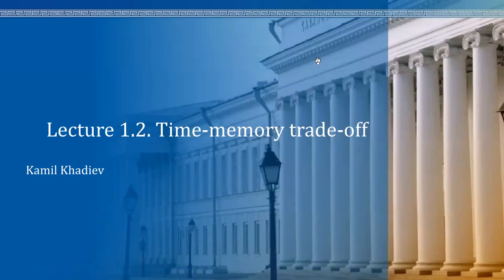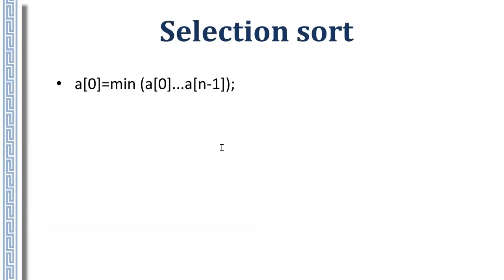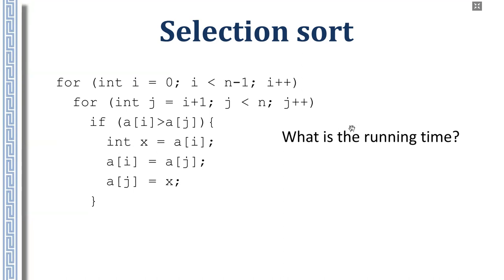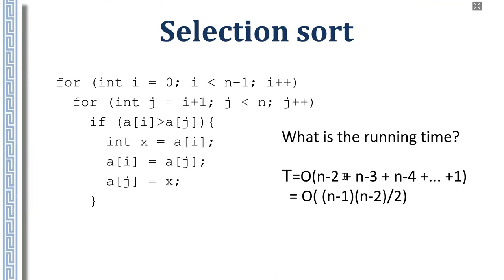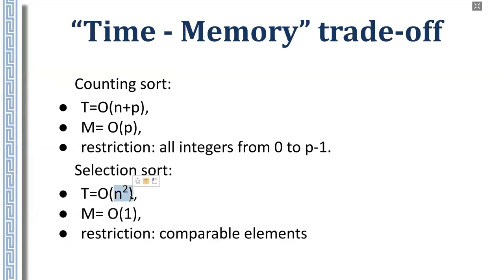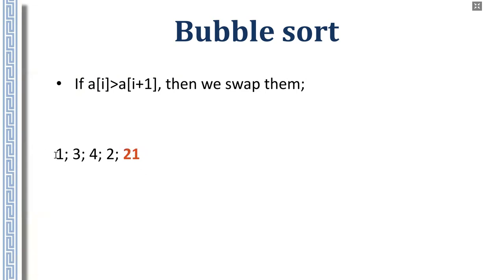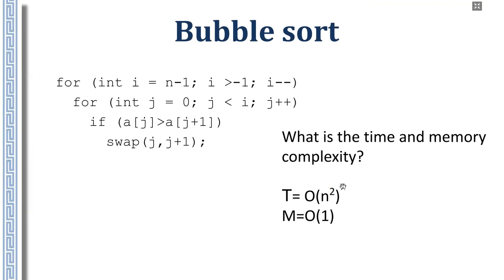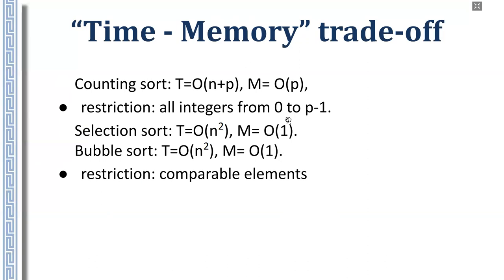Algorithms 1.2.3 Time-memory tread-off. Selection sort, Bubble sort.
Algorithms
Lecture 1.2 Time-memory tread-off.
1.2.3 Selection sort, Bubble sort.

Basic level